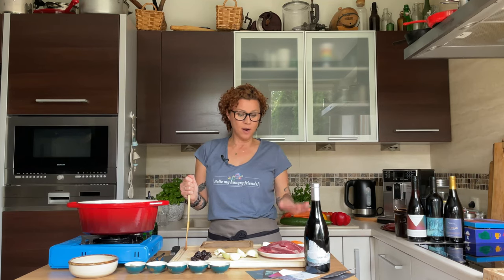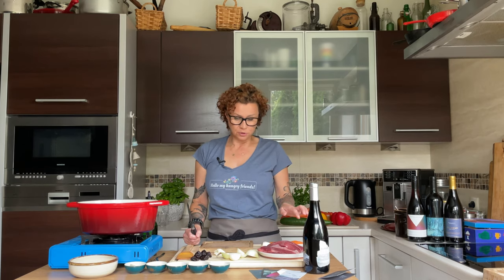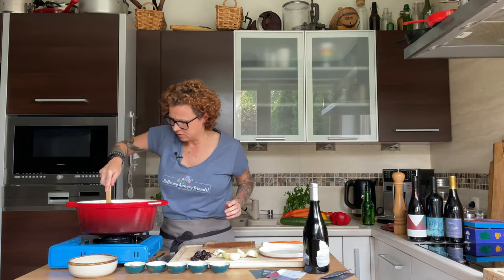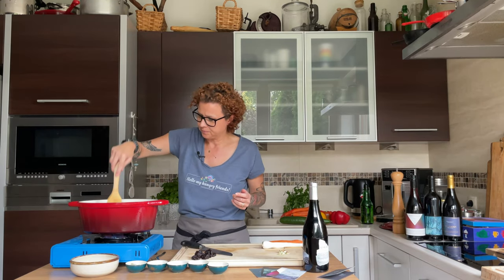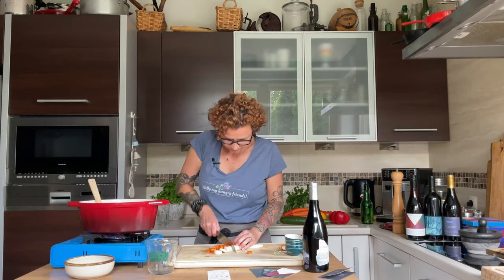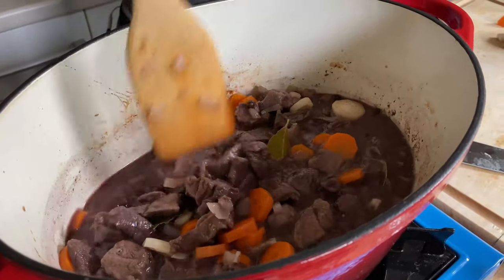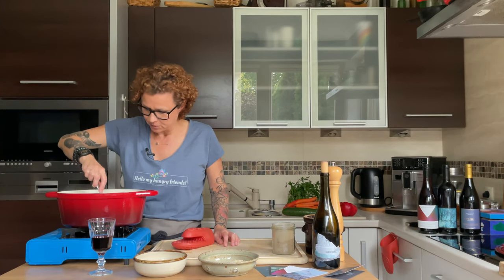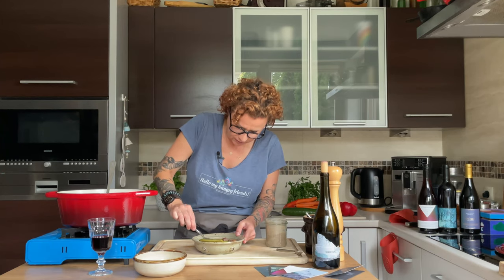Wild game stew | Food of Poland | Cooking Polish food | Recipes from Poland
Today, I'm teaching you how to prepare a divine wildgame stew spices with aromatic spices and served the traditional way of Poland.

Link to mini cookbook on Amazon

New recipe video posted every Monday plus BONUS videos on random basis.

Below is a list of tools and my favorite things I use in my kitchen. This doesn’t affect the price of the item, just lets me generate a bit of income for providing you free content on my blog / and this channel. I only list items that I use /or used/, know, love and feel confident in recommending them to you. Thank you for your support.

Lodge cast iron pot / Dutch oven with lid
Pasta roller
KitchenAid sausage attachment
Bundt cake pan
Food processor
Measuring cups
Measuring spoons
Silicone spatulas
Pierogi cutter
Egg slicer examples
I have not used this particular brand SAUSAGE STUFFER but it looks exactly like the one I have, so I can recommend the design (quality, however, I cannot guarantee)

Food items I recommend:
Wild mushrooms
Natural Casings

OTHER WAYS TO SUPPORT ME AND MY CHANNEL:
You may also choose to support my blog and my channel by donating a few bucks via PayPal Your support is greatly appreciated and allows me to create more recipes, more photography and more videos for your to enjoy.  Thank you kindly.

Content I provide on my blog and YouTube channel is free and will always be free. Financial support is not required to enjoy it. Other ways to support me:

Edited by Gosia Wawer.